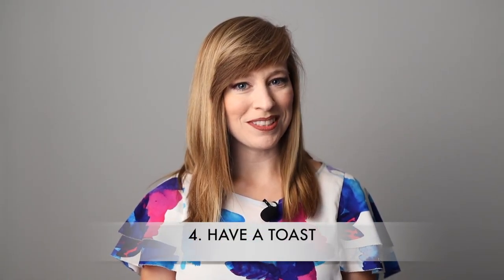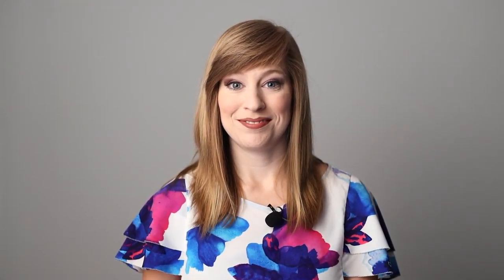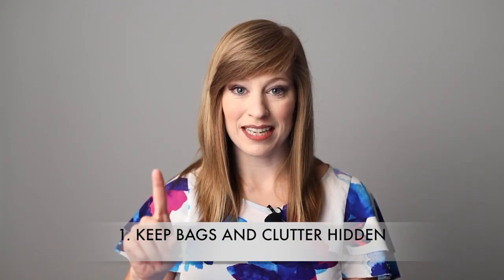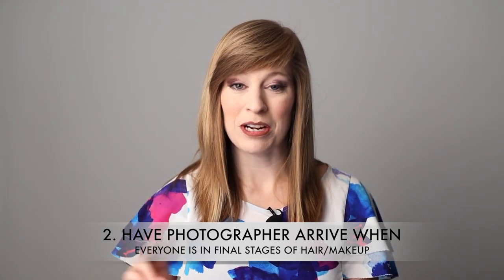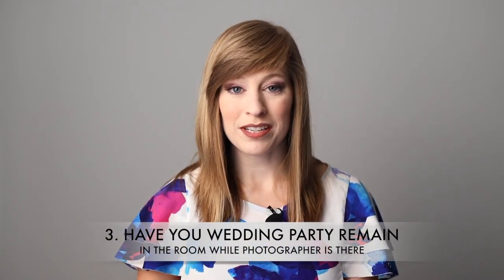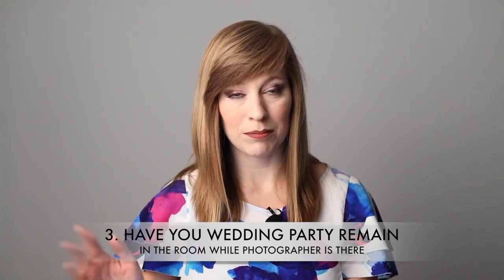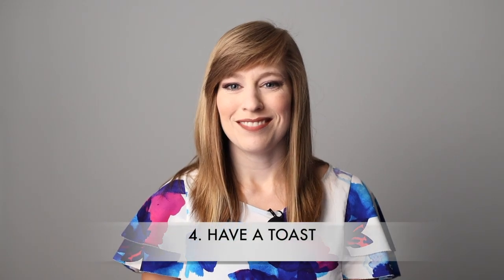How to maximize your getting ready photos!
Follow Along

What if your wedding day timeline doesn't accommodate a lot of time for your photographer to document y'all getting ready? No worries! These 4 tips will help you maximize the time your photographer is there.